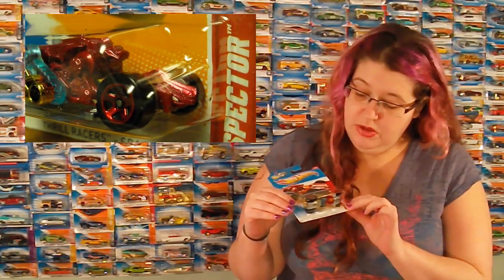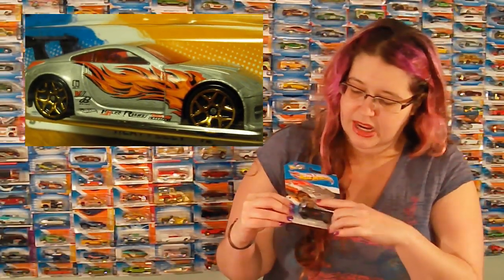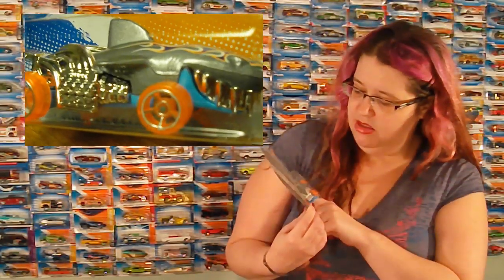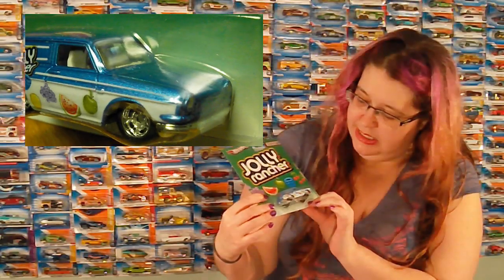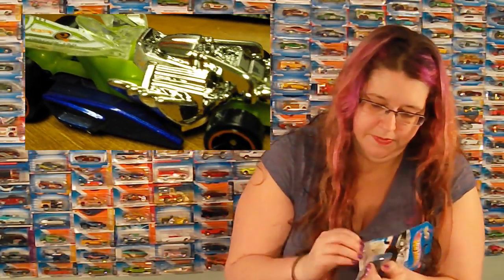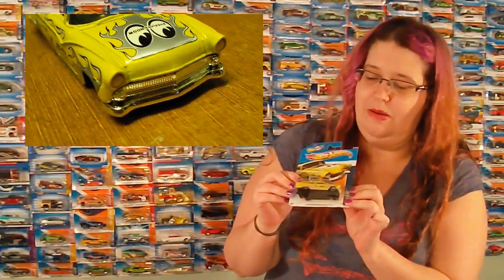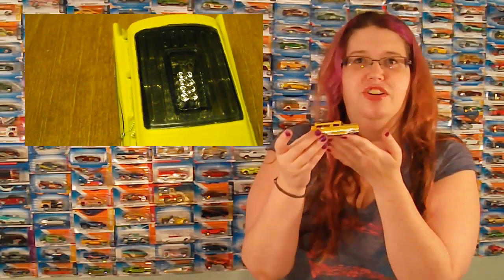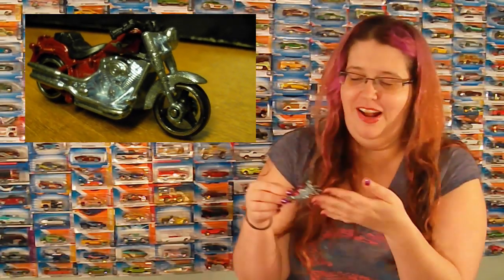Cool Hot Wheels Finds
Even Amy doesn't know what shes talking about